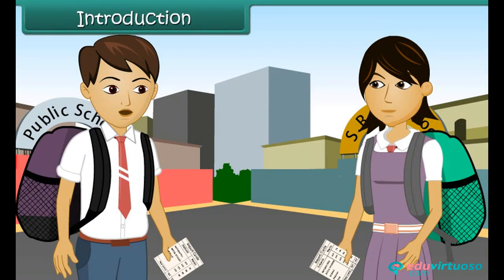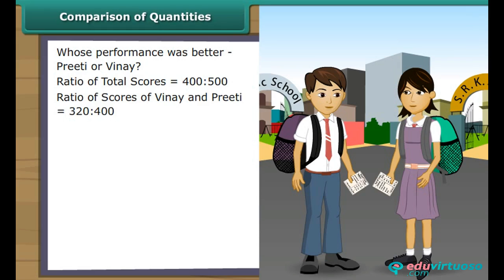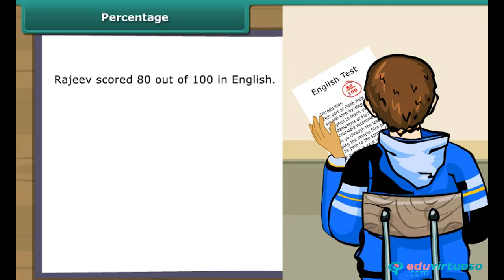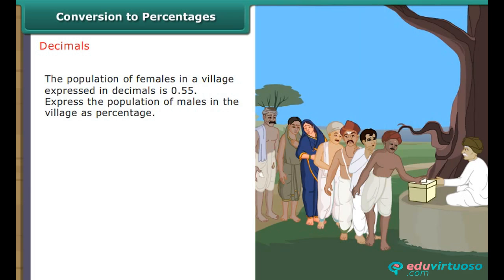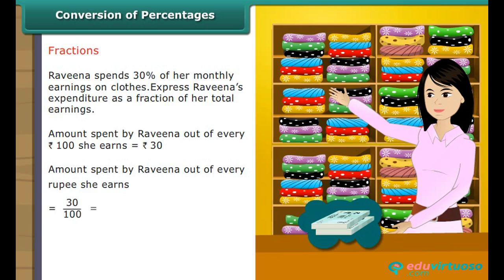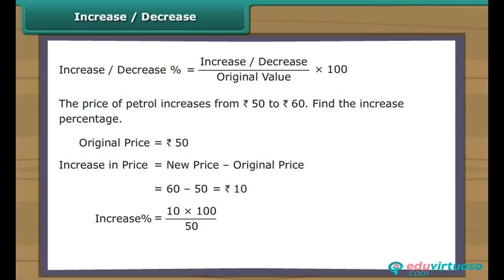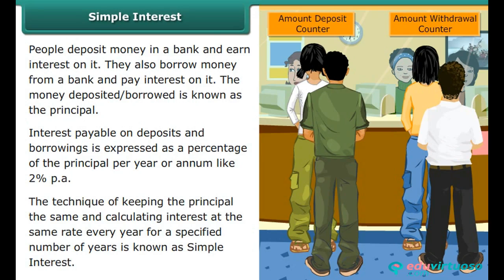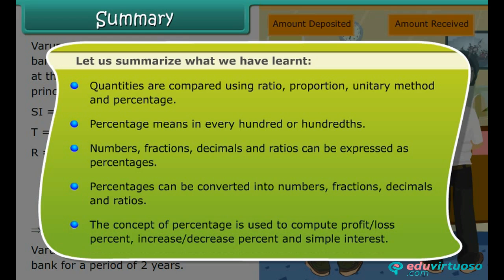Grade 7 | Maths | Comparing Quantities | Free Tutorial | CBSE | ICSE | State Board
Welcome to our Class 7 Maths tutorial on Comparing Quantities! 📚✨ In this video, we dive deep into the fascinating world of comparing quantities, using various mathematical methods that will make your calculations easier and more accurate. Whether you're struggling with ratios, proportions, or percentages, this video has got you covered!

What You Will Learn:
- How to compare quantities using ratios, proportions, and the unitary method
- The definition and significance of percentages
- Methods to express numbers, fractions, decimals, and ratios as percentages
- How to convert percentages to numbers, fractions, decimals, and ratios
- Application of percentages in computing increase/decrease, profit/loss, and simple interest

Key Topics Covered:
- Comparing quantities with ratios, proportions, and unitary methods
- Converting raw scores and real-life examples into understandable percentages
- Practical examples of profit, loss, and simple interest calculations
- Real-world applications of percentages in various scenarios

For more free resources, don't forget to visit our platform Our platform offers a plethora of educational materials to help you excel in your studies.